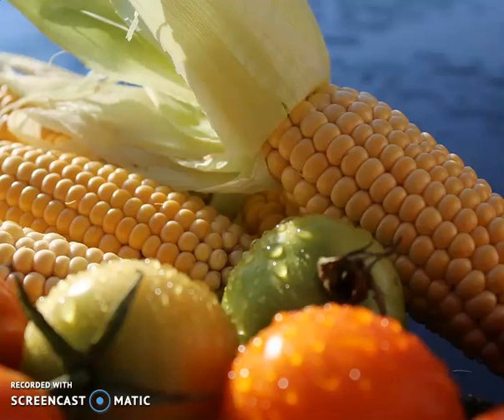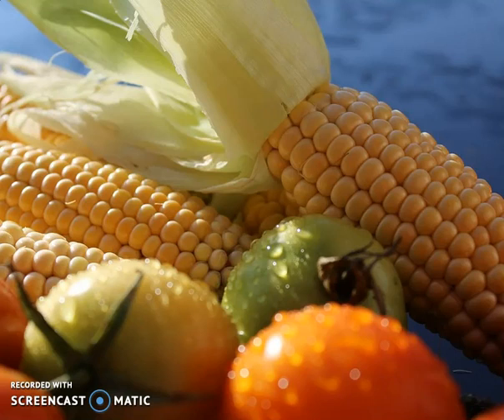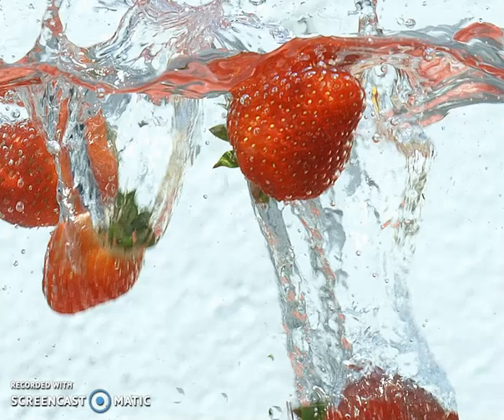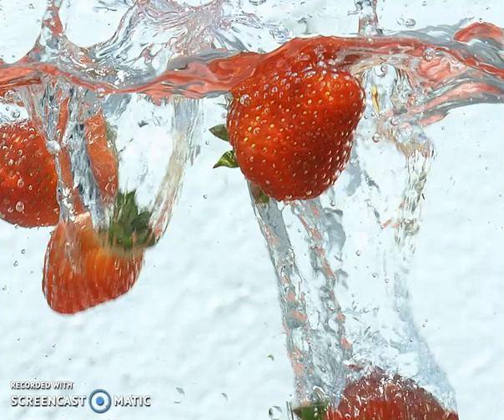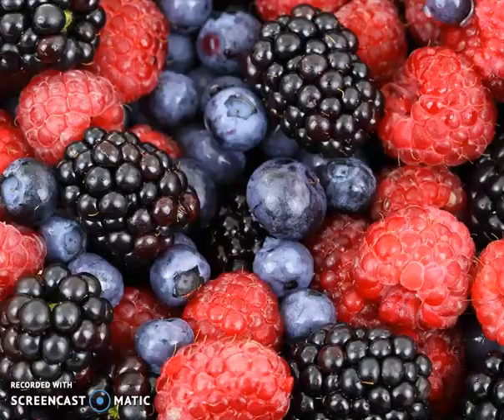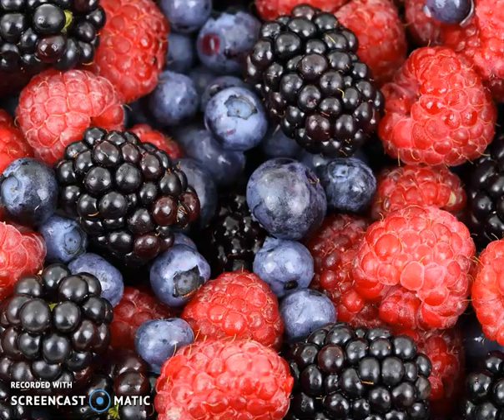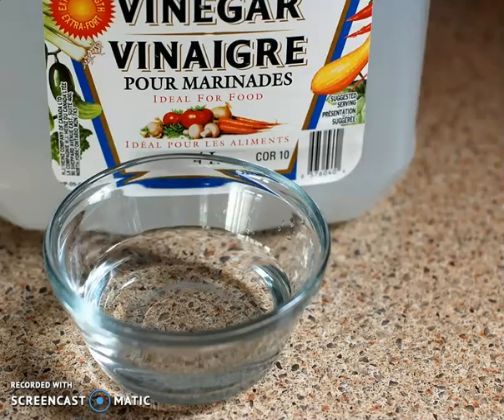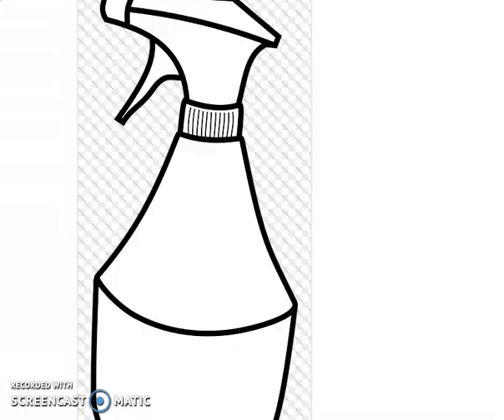Response to Never Eat Your Fruits And Veggies Unless You Do This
I watched the below video and felt I needed to reinforce the importance of washing fruits and veggies before eating them.

I always wash my fruits and veggies with water prior to eating them but a lot of people don't and it's simply not safe. Washing is important to remove chemicals and pesticides which are dangerous to us. How to properly wash veggies and fruits is so important for our health if we don't eat organic food which is very expensive or grow our own food.

Washing in water is the quickest and easiest way to clean fruits and veggies. But, washing in a little salt water or vinegar water is very interesting. This is something I just learned and will try later today before I eat an apple.

The homemade fruit and vegetable spray is very cool and a must have in the future when I go picking in the orchards.

Thanks to the following for giving me the inspiration to make this video: